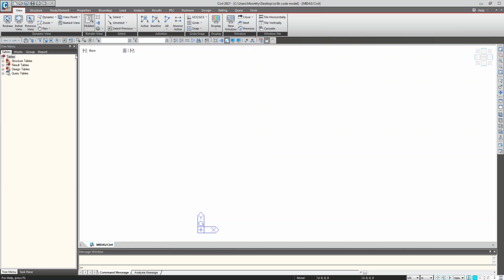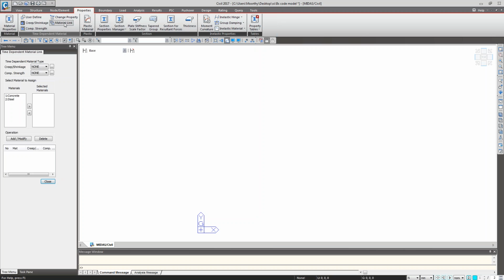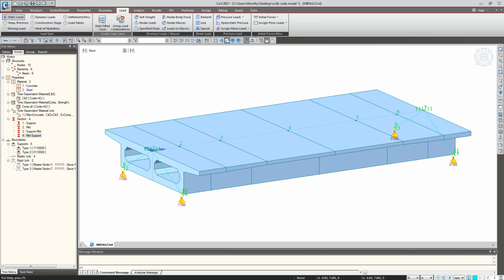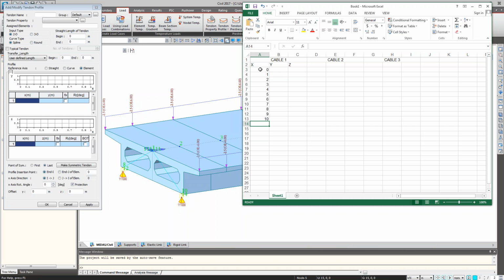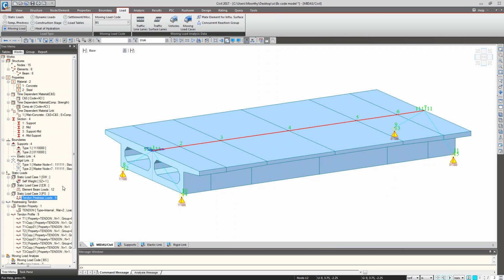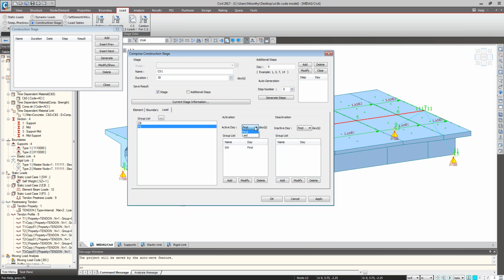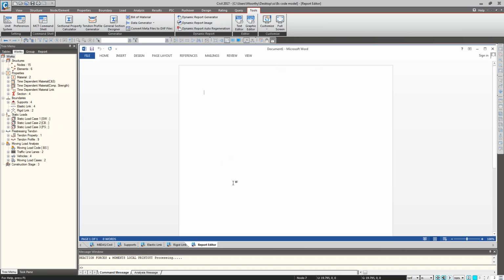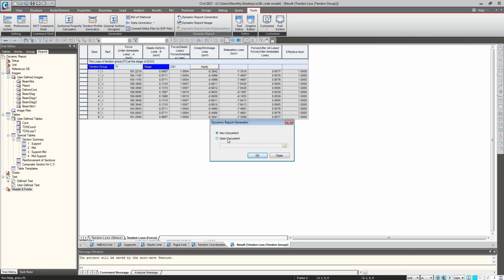Application of moving load analysis as per BS code